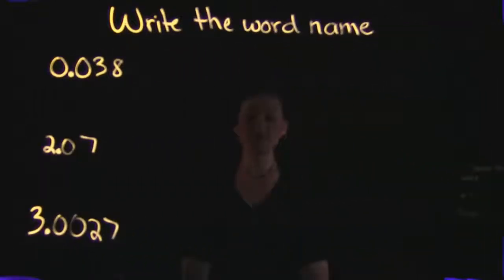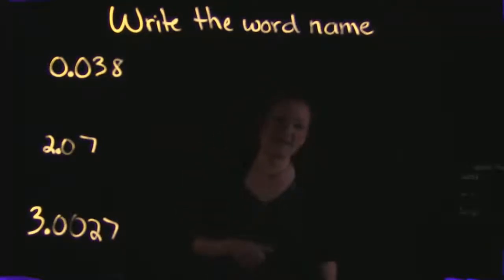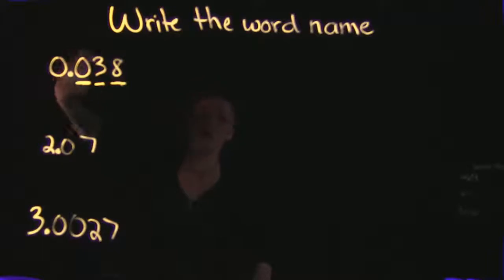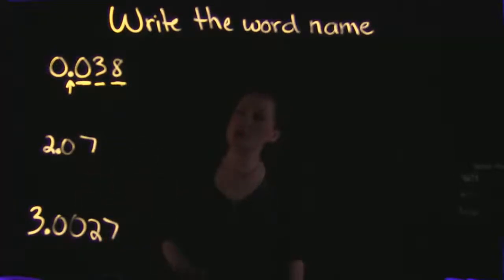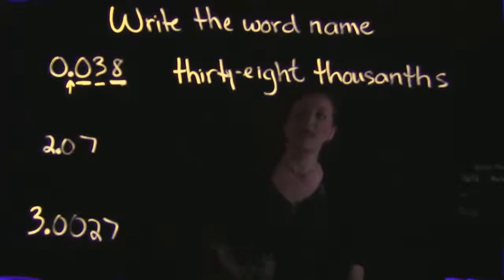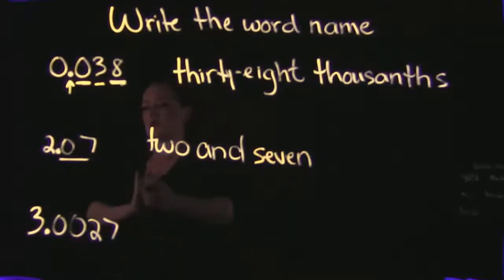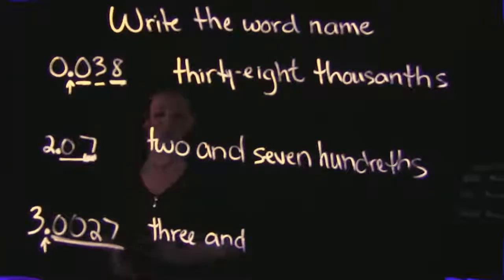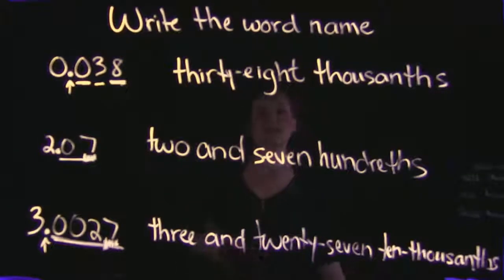Writing the Word Name of Decimals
This video covers 3 examples on how to write the word name of decimals.